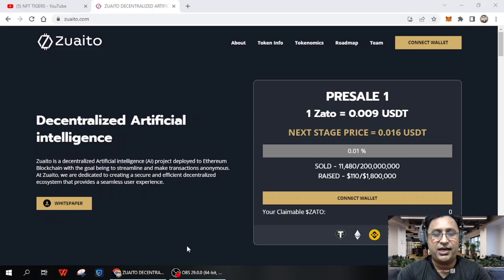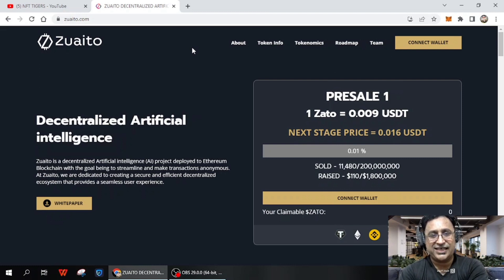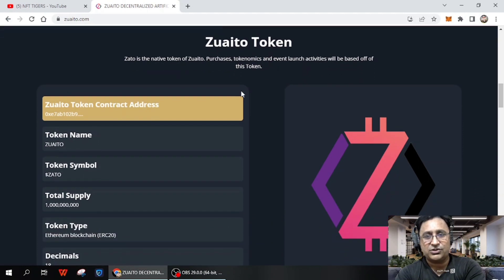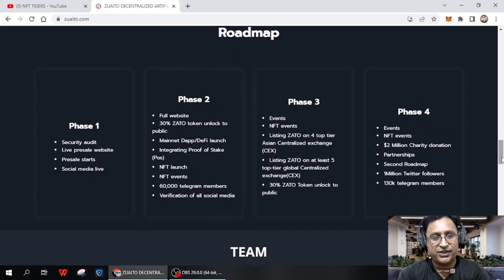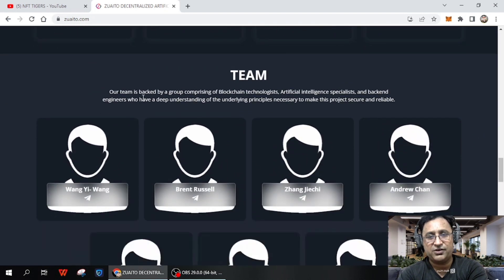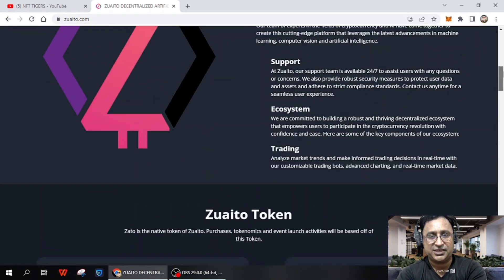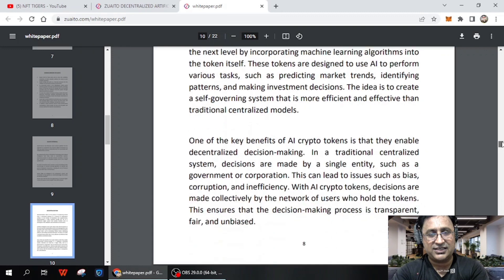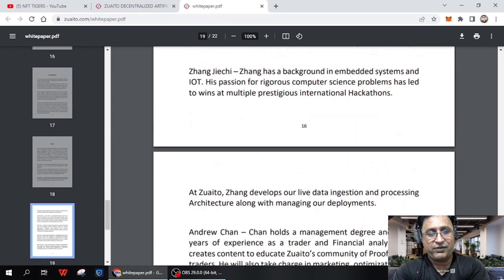ZUAITO || A DECENTRALIZED ARTIFICIAL INTELLIGENCE PROJECT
⭐INTRODUCTION
Zuaito is a decentralized Artificial intelligence (AI) project deployed to Ethereum Blockchain with the goal being to streamline and make transactions anonymous.
At Zuaito, we are dedicated to creating a secure and efficient decentralized ecosystem that provides a seamless user experience

📜 I'm not a financial advisor, and all of inlcude my own opinions. Before investing in any market, one should weigh